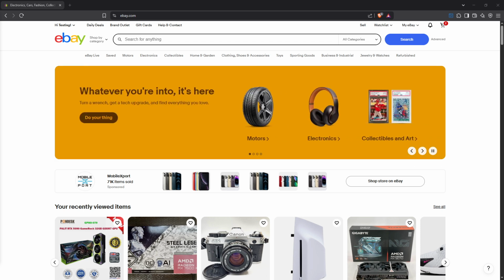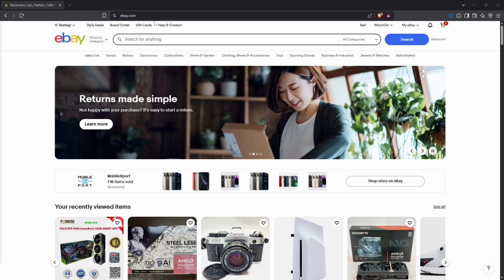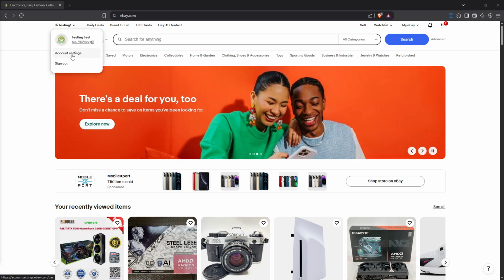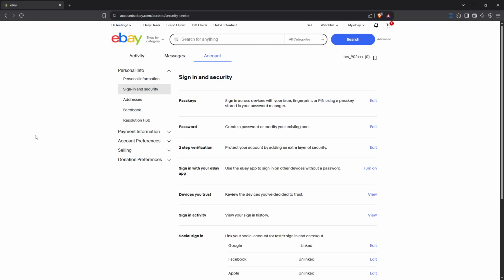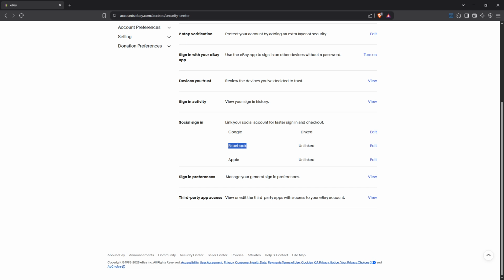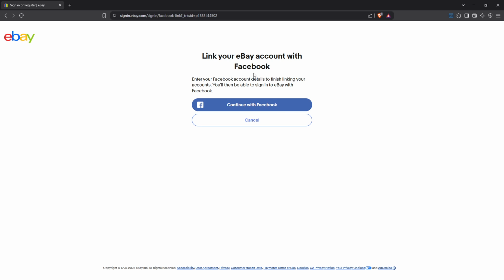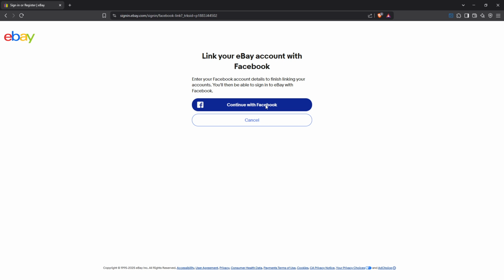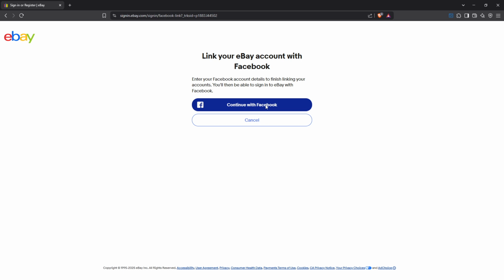How To Link Facebook Account to eBay [2025 Full Guide]